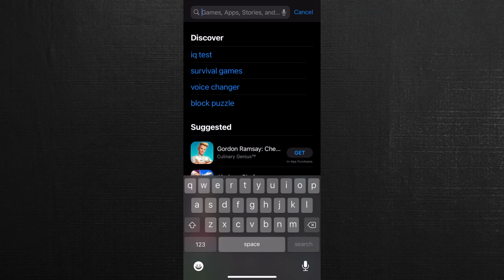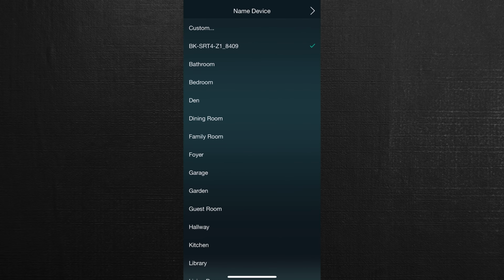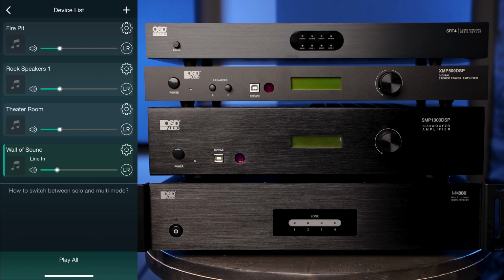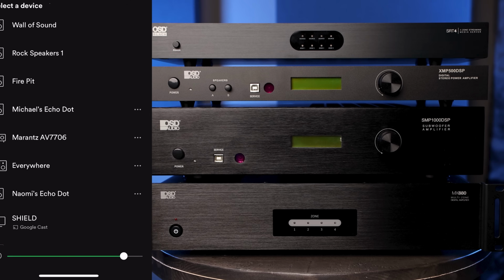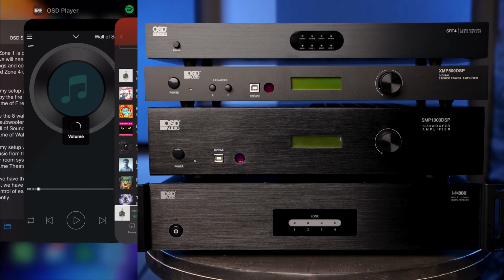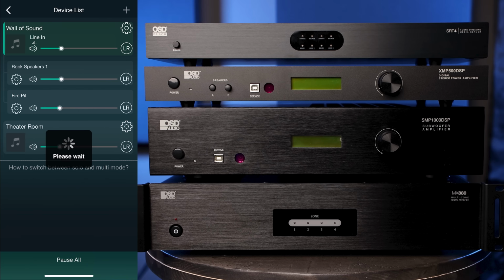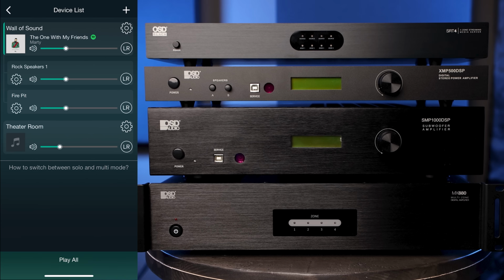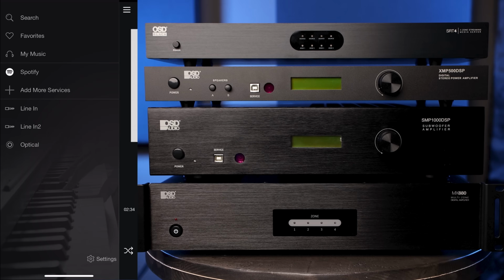I Installed 12 Speakers and Two 12" Subwoofers in My Backyard!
Today we wrap up the series on the MASSIVE Outdoor Speaker System. Links to entire system down below.

Thank you to Outdoor Speaker Depot and OSD Black for sponsoring this video series.

OSD Speakers:
AP850 Wall Speakers
RS850 Rock Speakers

OSD Amplifiers:
XMP500 DSP (500x2) Amplifier
SMP0000 DSP (1000x1) Amplifier
MX880 (80x8) Amplifier

OSD Media Streamer:
SRT4 4-Zone Streamer

OSD Cables:
RCA Interconnects

More OSD Products:
XLR Cables
Speaker Cables with Spades
Speaker Cables with Connectors
HDMI Cables
Home Theater (180x5) Amplifier
Trevoce 12" Subwoofer

My 7.2.4 Dedicated Home Theater System:

Speakers:
(3) Klipsch LaScalas

JVC DLA-NX7 Projector
PS5

Audio:
Marantz AV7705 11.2 Dolby Atmos 4K Processor

Theater Seating:
Valencia Tuscany
Valencia Console

Misc:
14 gauge Speaker Wire